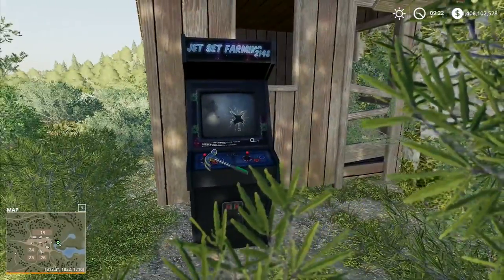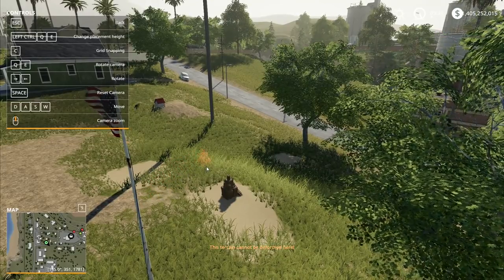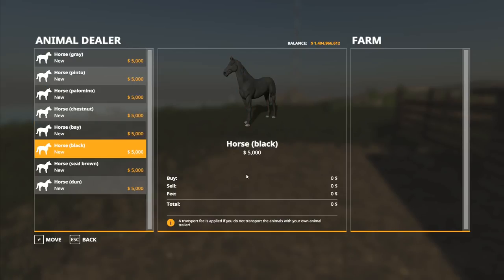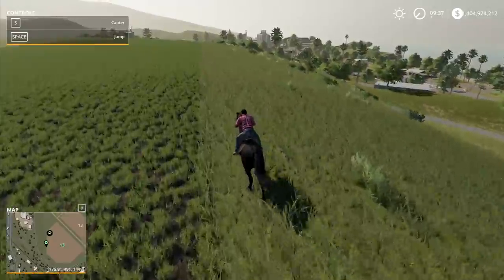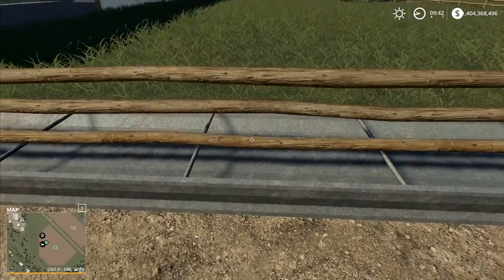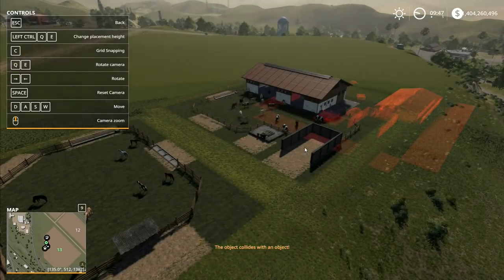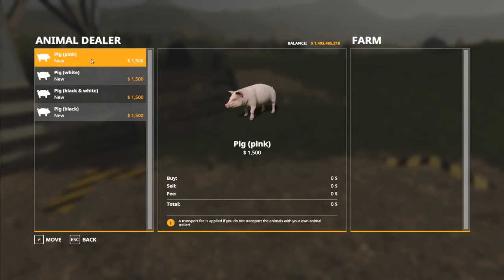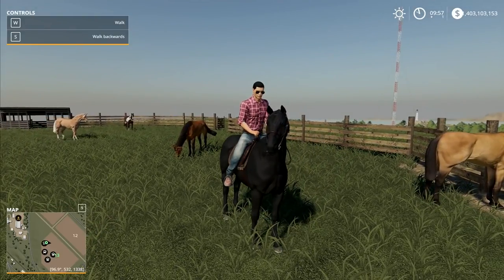FS19 Garage Tour #2: Horse Vs Train!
NO HORSES WERE HARMED IN THE MAKING OF THIS VIDEO!!
Today's garage tour is about placeables, and what we can do with them.  We're looking at the ground mechanic, placing down lots of animal pens as well as taking a good look at the horses and what they're capable of doing.  We also have our stunt horse taking on the train, please be aware that this is a specially trained horse and this is not to be tried at home!

A big thank you to Giants for sending me the game ahead of time!